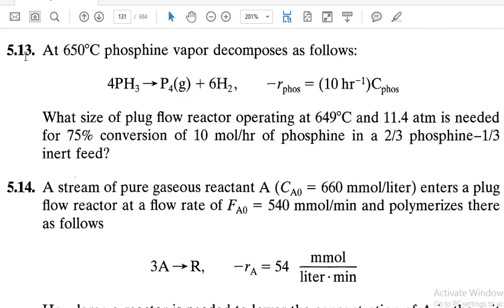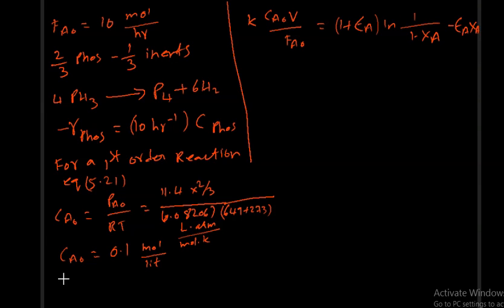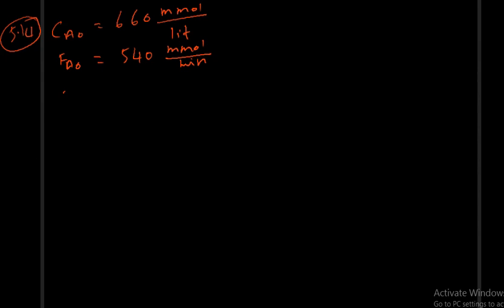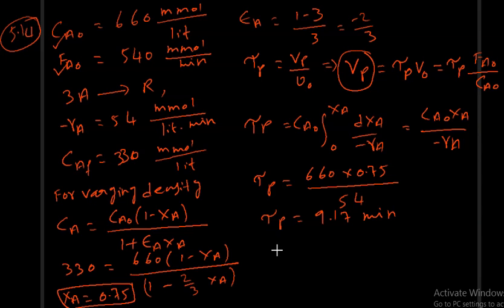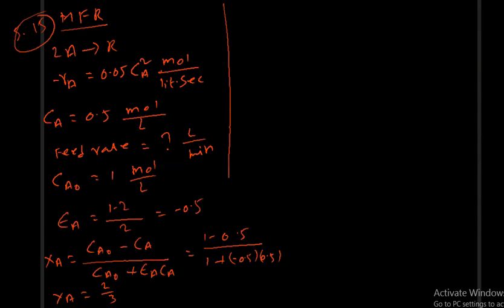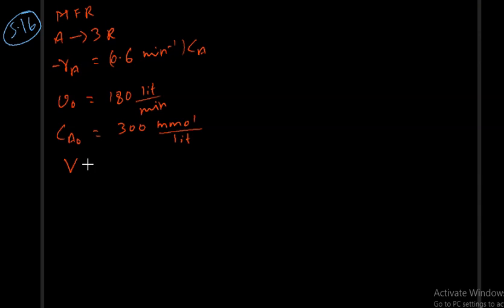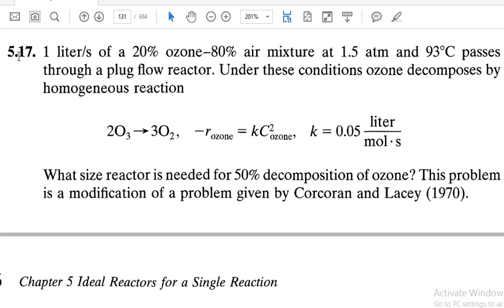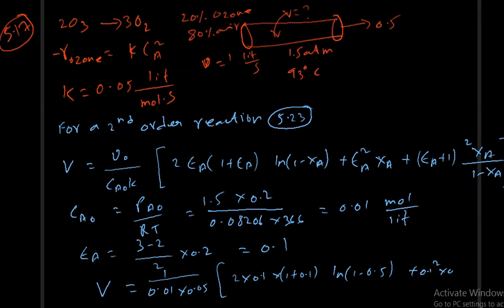Part3 Chemical Reaction Engineering Chapter5 problem Solutions of Octave Levenspiel-GATE problems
Useful for Chemical Engineering GATE examination.